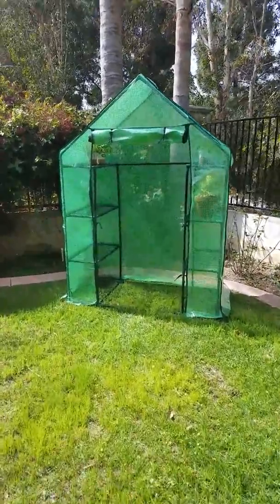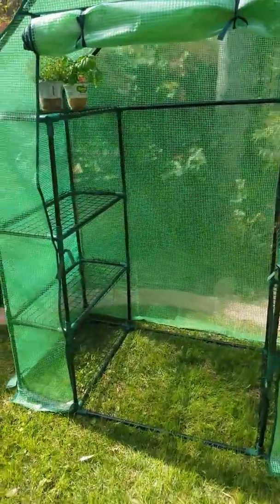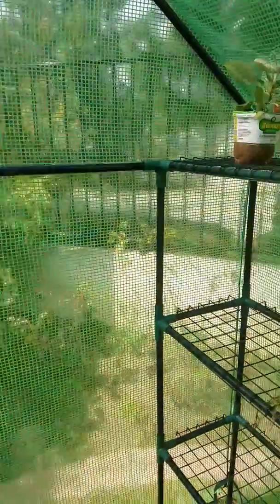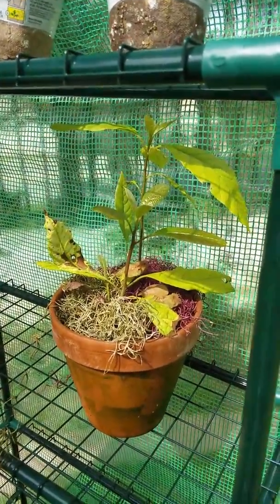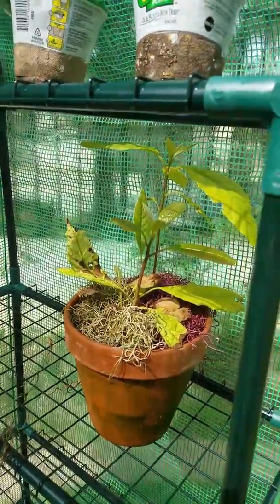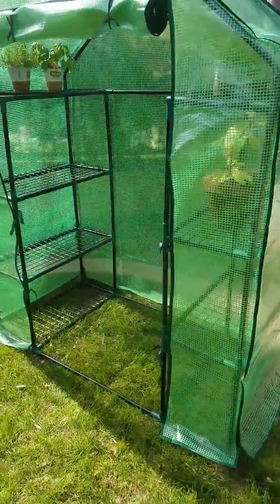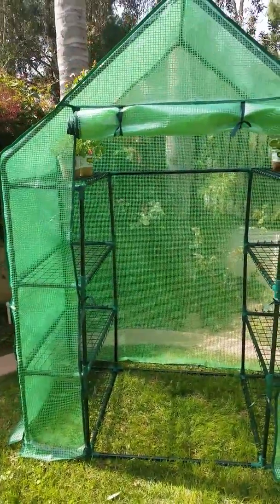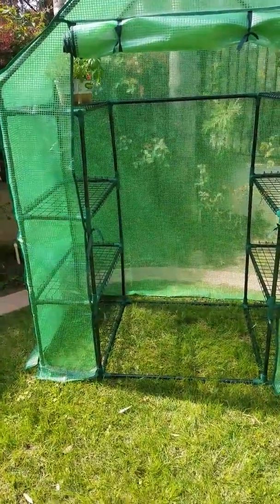I built my first greenhouse 2017😊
Greenhouse install